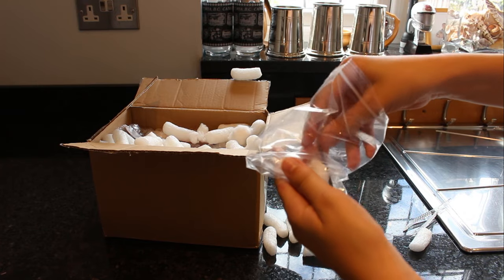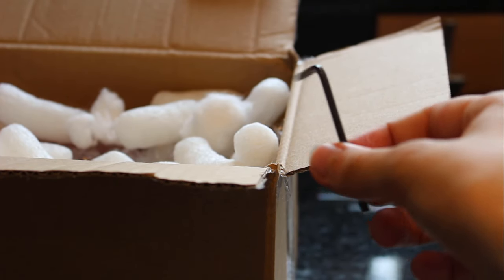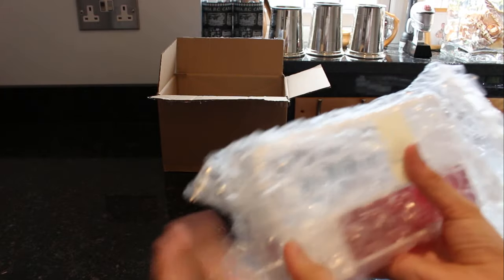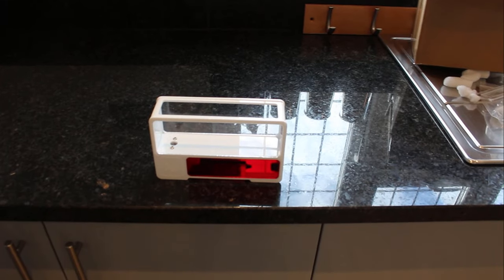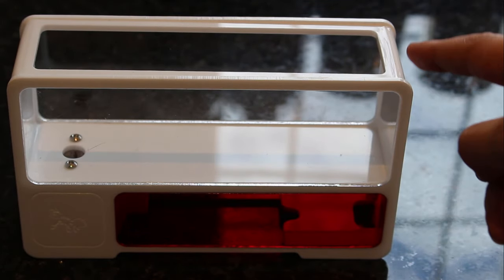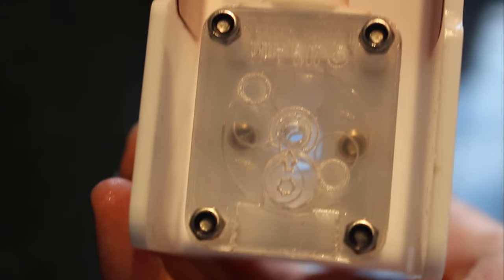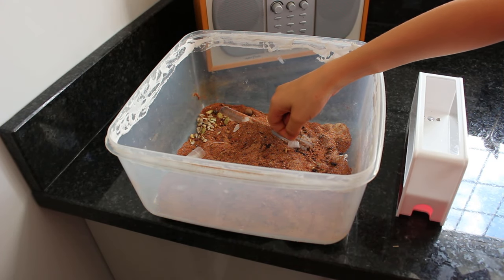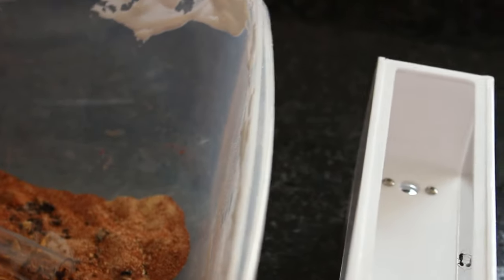AntHome Review - I thought the Fifth Legion were dying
Yes, I know that I forgot to include an intro, but I just really wanted to get a video out. In the next week or two, I plan to make a few more vids, including an Origins episode on my Nuptial Flight catches, plus probably one on my Camponotus nicobarensis colony. I also may do a raw, unedited video of me making and scaping an outworld. Sub if u feel like it im not the popo lol.